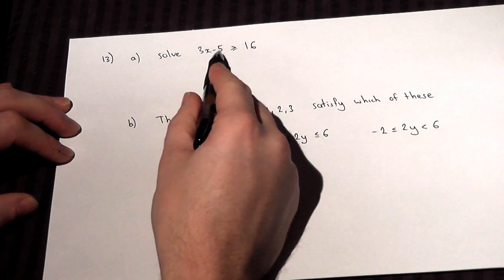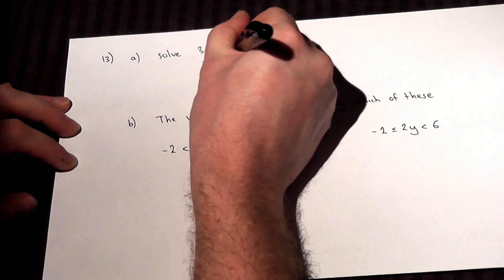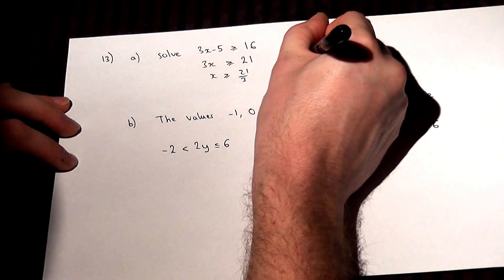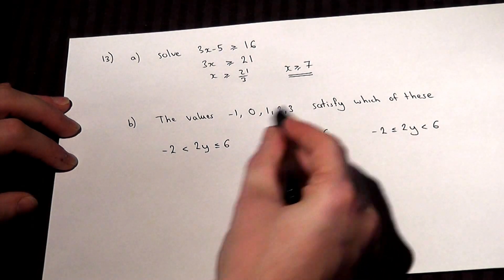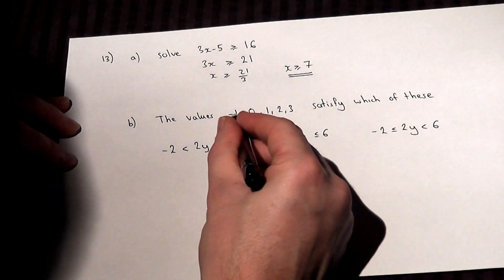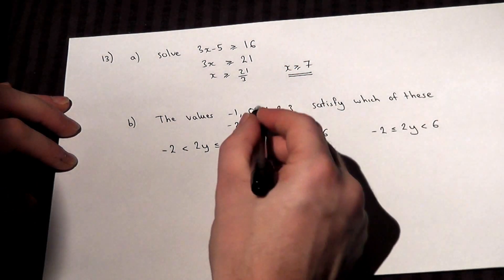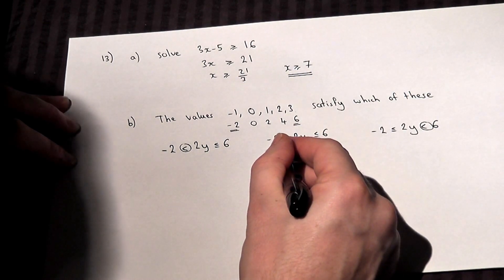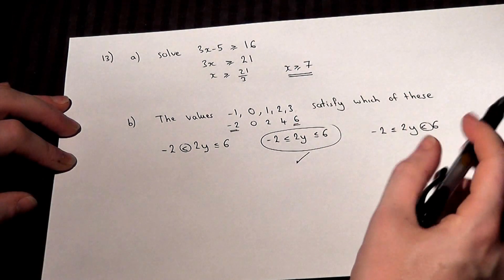Algebra: how to solve inequalities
Double inequalities and integer solutions to inequalities
GCSE Maths June 2012 exam paper